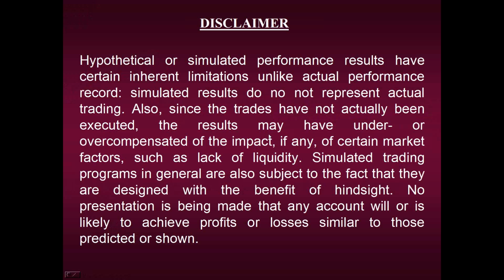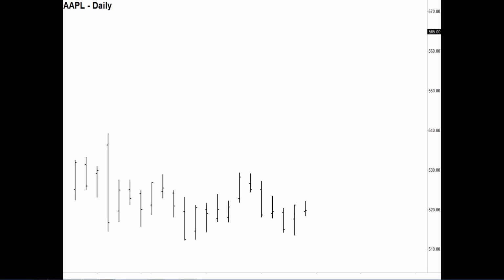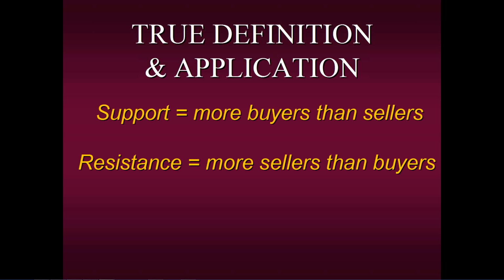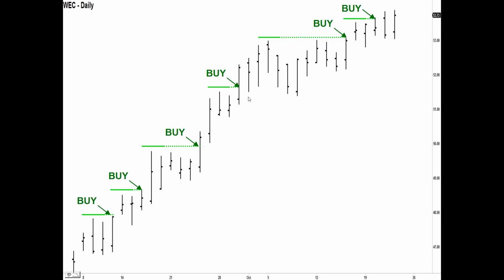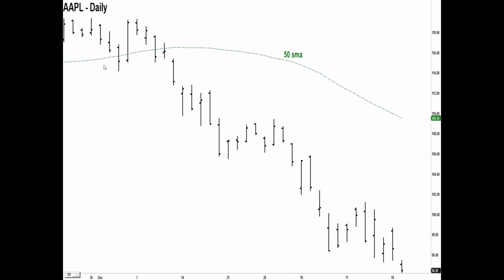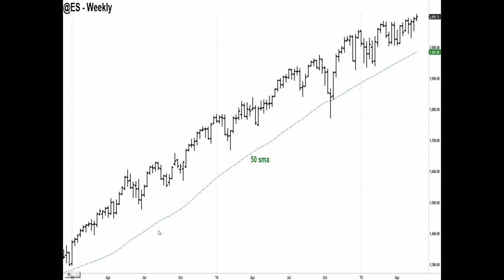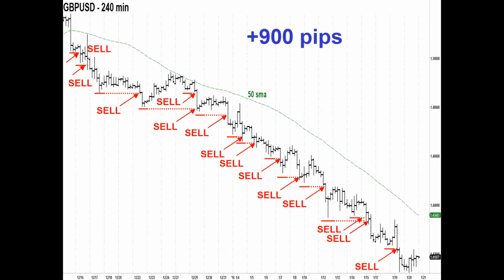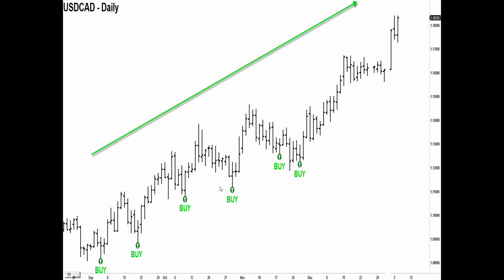Steven Primo The Correct Way To Trade Support And Resistance